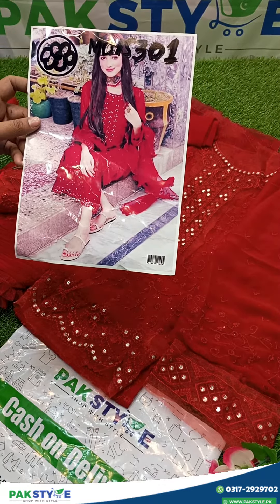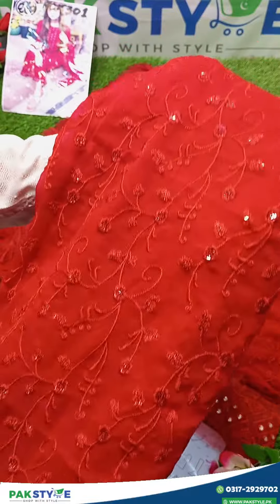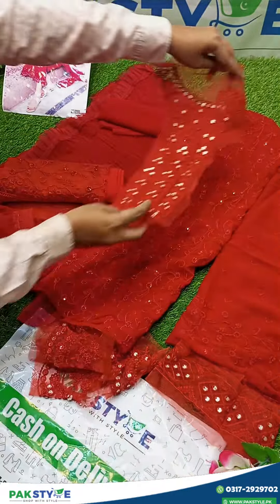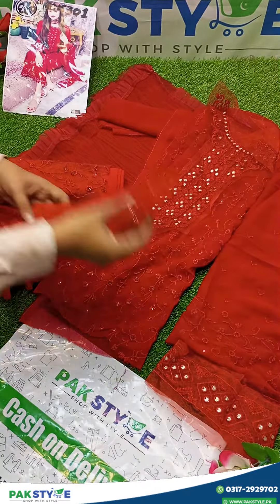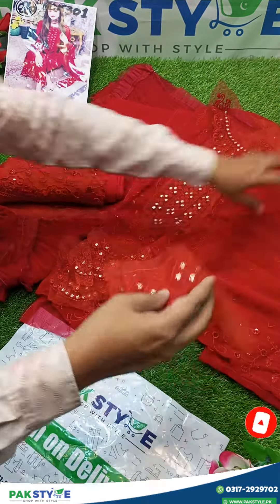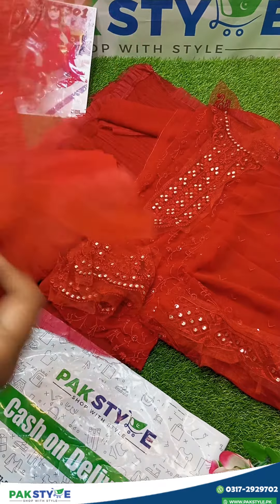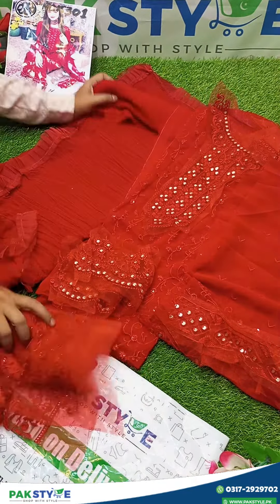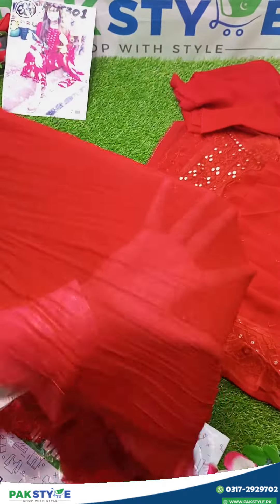Pakistani Chiffon Party Wear & Wedding Dress 2024 | PakStyle Designer Formal Suits Online Shopping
For Order:
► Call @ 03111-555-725